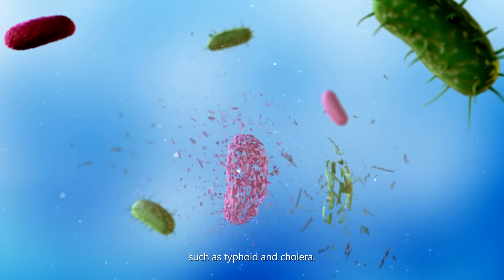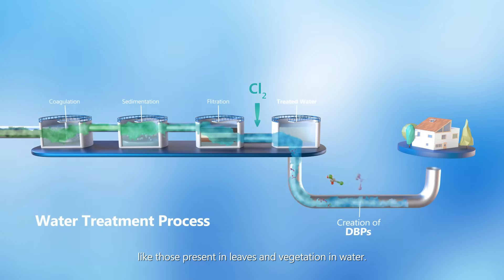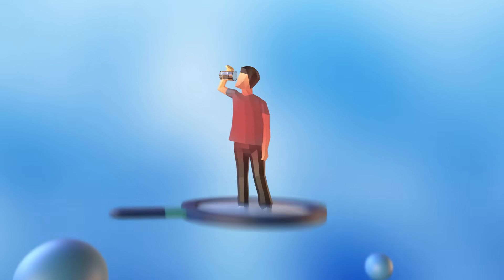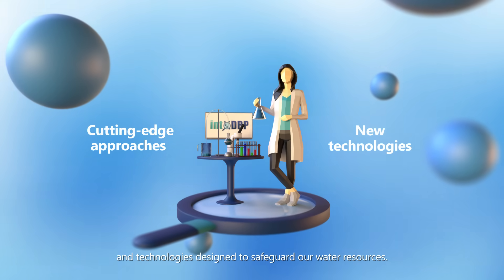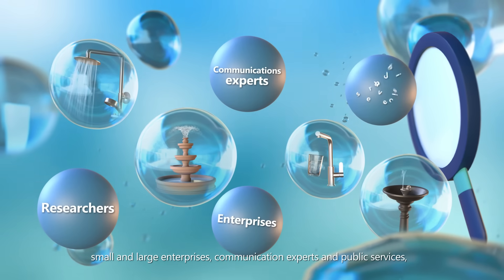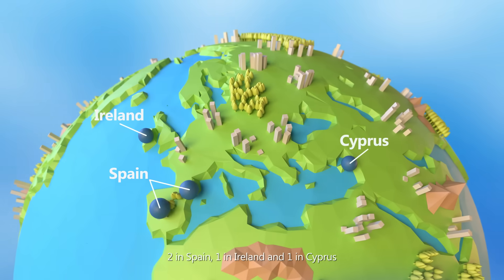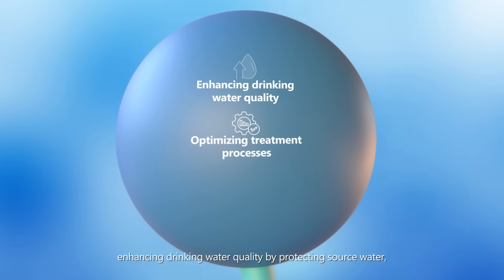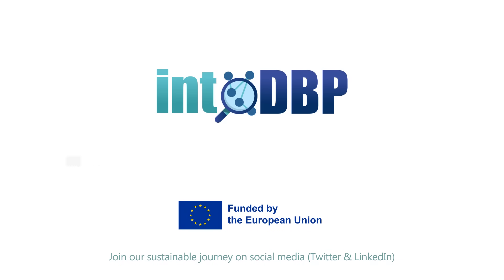Innovative solutions for safe drinking water: intoDBP EU-funded project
Discover intoDBP, an EU-funded project dedicated to developing, testing, and validating innovative tools and strategies to protect water catchments and minimize human exposure to disinfection by-products (DBP) without compromising disinfection efficacy.

This project addresses current and future climate challenges on a global scale through four complementary case studies across Europe.